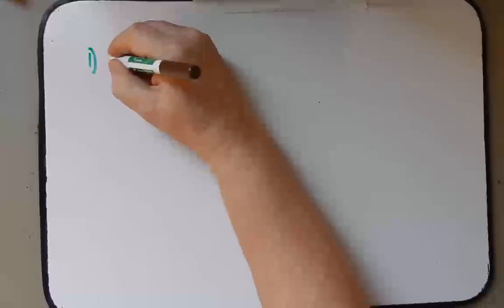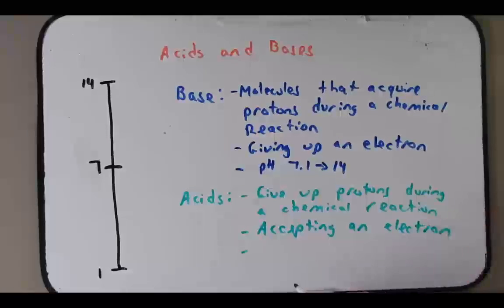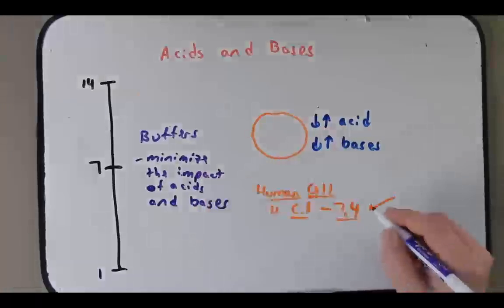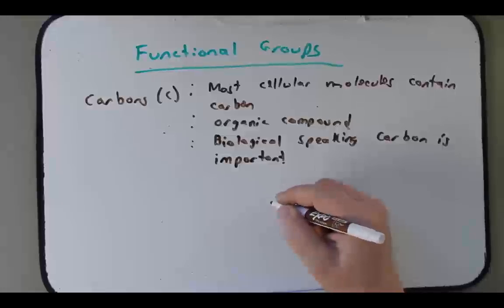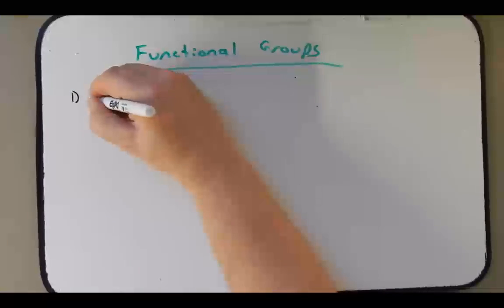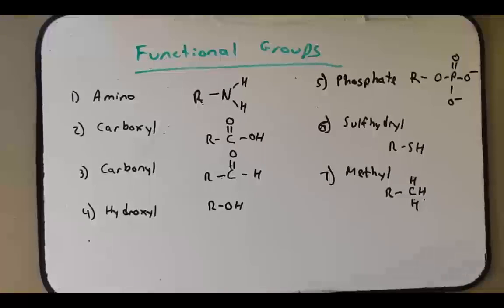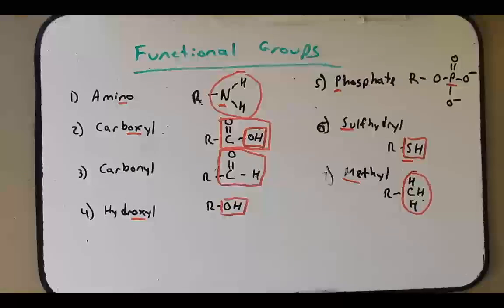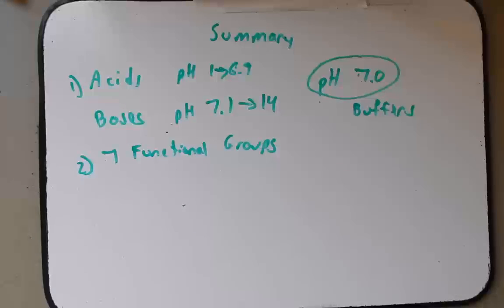Day 3 Podcast Acids Bases pH and functional groups